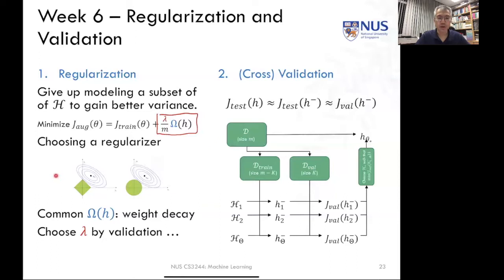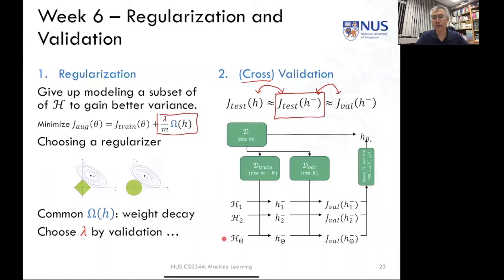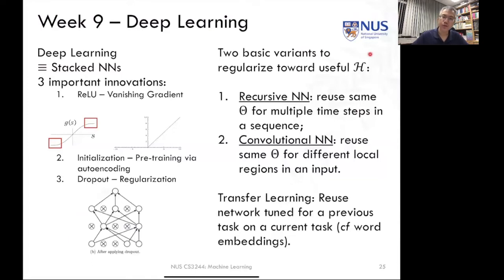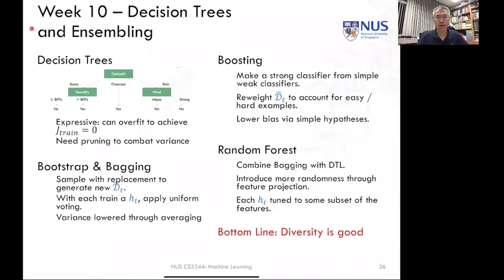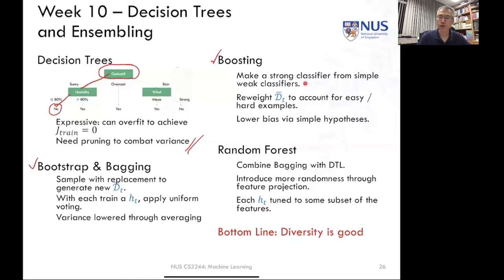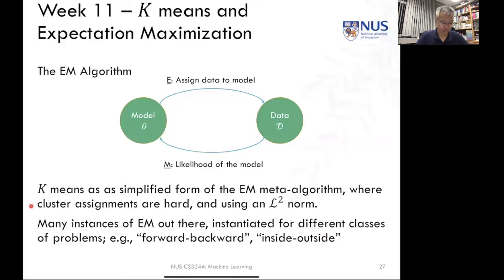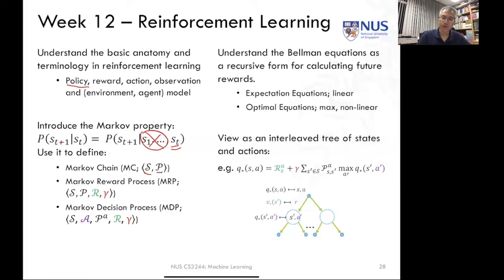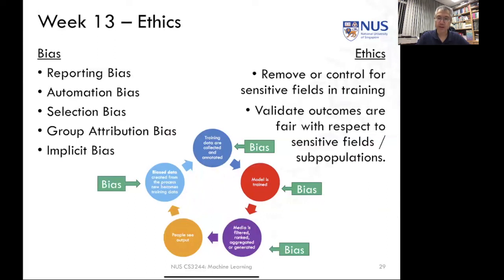13.post.04 « Post-Midterm Revision « Machine Learning « NUS School of Computing